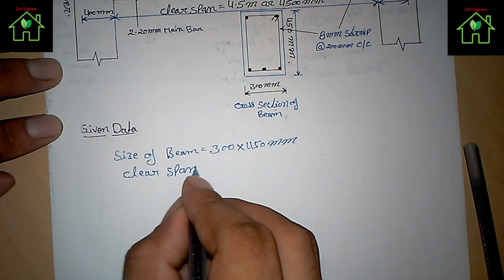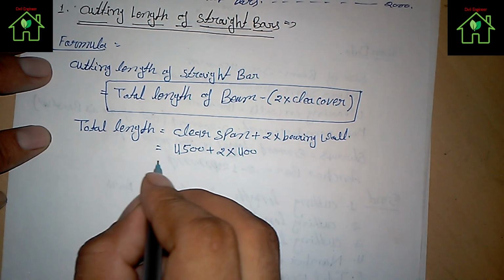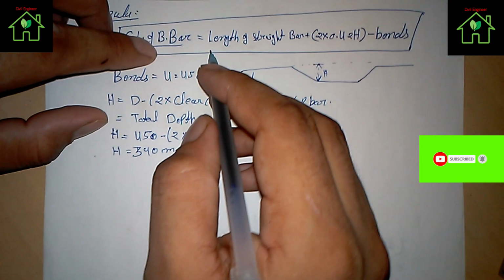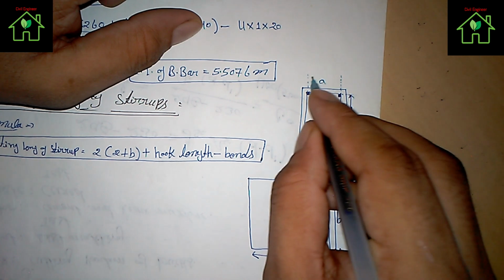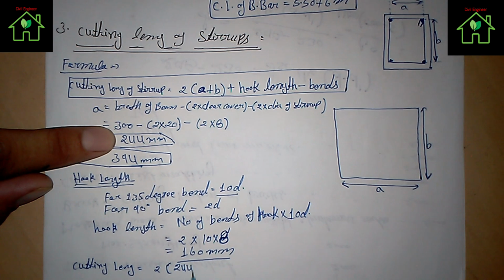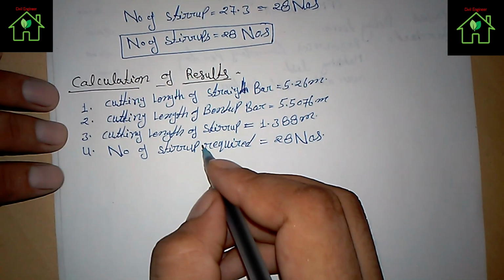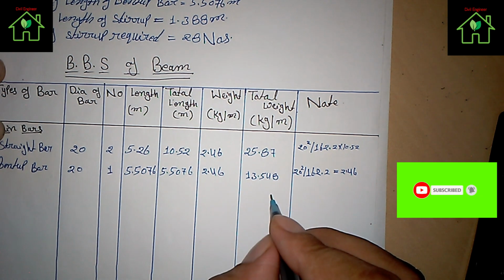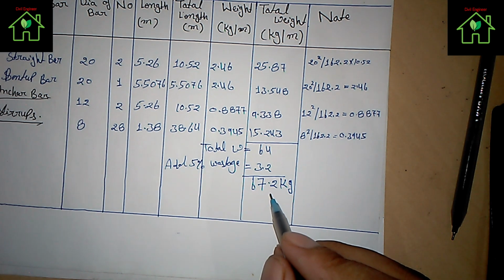Bar Bending Schedule of The Beam ( BBS Of Beam )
Bar Bending Schedule Of Beam ( BBS Of Beam )

Learn By Er Mohd Suleman
MS Project